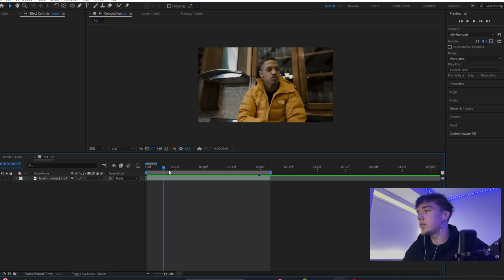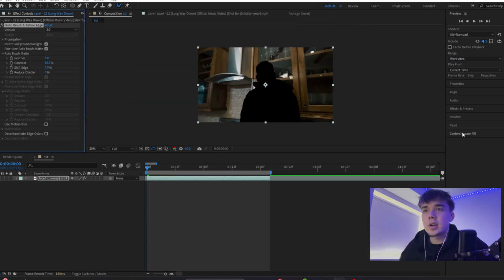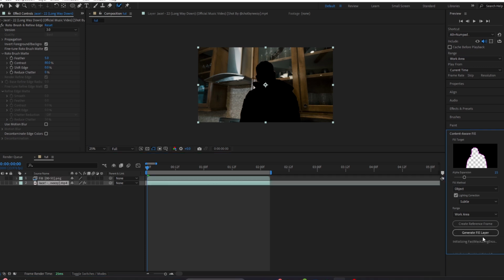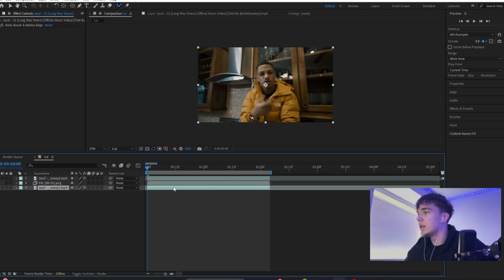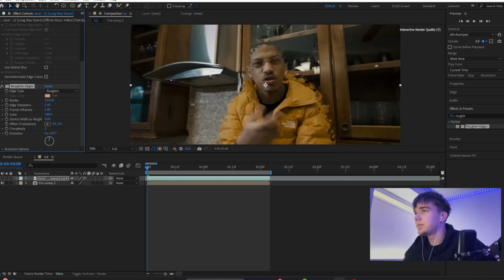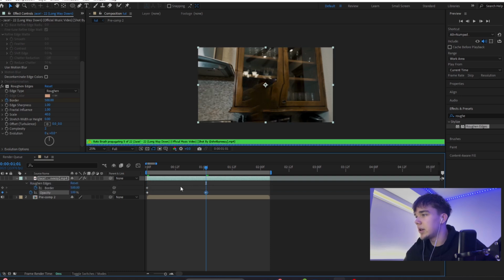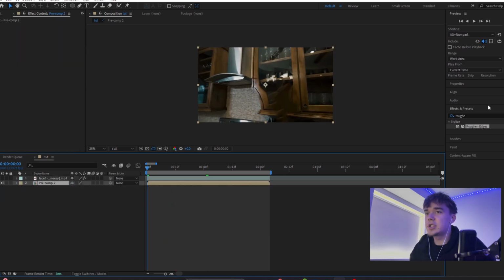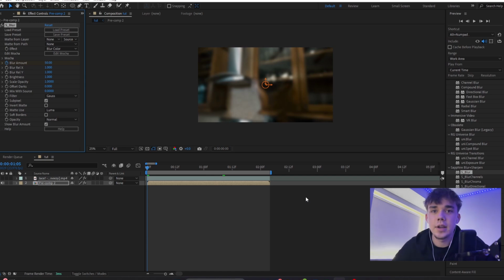How To Make This Crazy Portal Effect! (After Effects)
IGNORE
2024 backr00ms travis scott bktherula crayons thermal edit flexmusix rehhab osa future metro boomin we dont trust you like that kendrick lamar beno meechie hi voltage new music overseas edit nettspend nothung likeuuu jace! goose creek ice spice fisherr summrs ikdr skimask headrush wolfacejoey cashcobain
kairokeyz gang new jazz ian figure it out aboogiewitdahooide body new york rap che romani pizza time geeking tutorial tritone effect zoom transition trippy color effect Glitch VHS distort grainy black and white text reveal money overlay free plaqueboymax fivestar che you made it breakdown cole bennet ai transition poster prettifun webcore WEBCORE-STYLE EFFECTS How To Make How To Make WEBCORE CRAZY Halftone Look! viking sahbabiiMake This DUAL-SCREEN AI Effect Mirror Text Look!
Make This CRAZY Mirror Text This DISTORTED SPLIT  SPLIT-MIRROR Look! VHS FISH-EYE This VHS FISH-EYE FISH-EYE LookHow To Make GHOST TRAIL Effect GHOST TRAIL Effect How To Make Che  Pose For A Pic Pic EDITING BREAKDOWN CHE Crazy Portal Effect Make This Crazy Portal Portal Effect How To Make